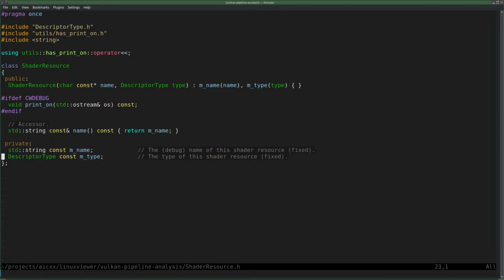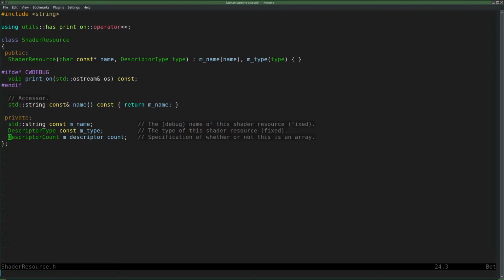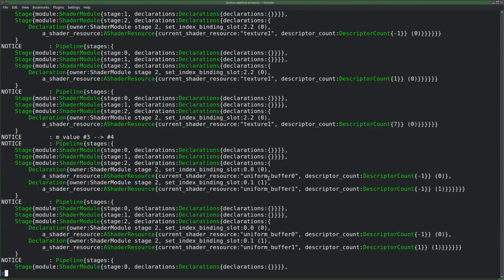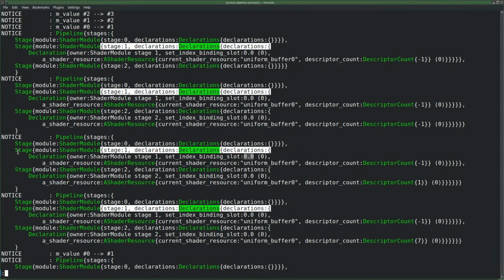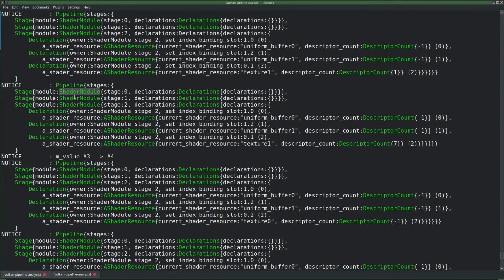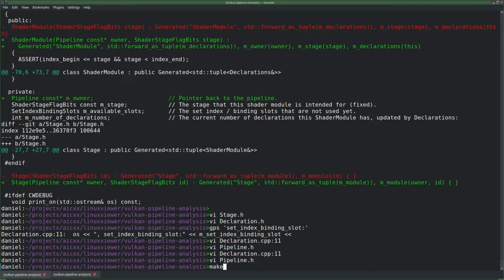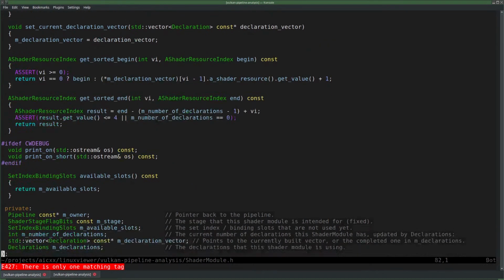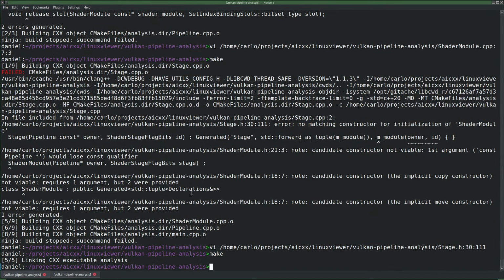Live C++ coding of a Vulkan engine. Read description!